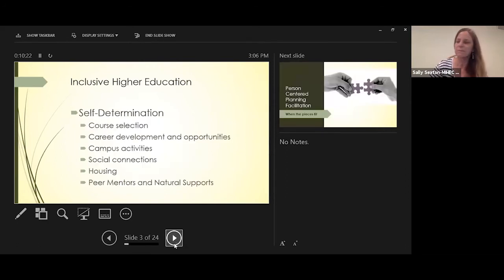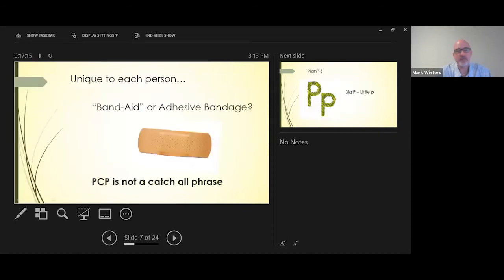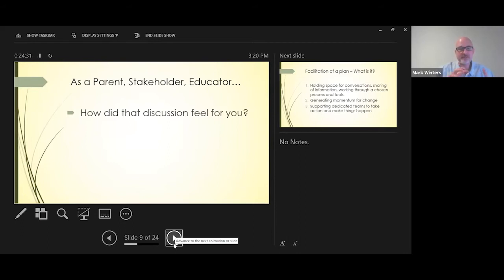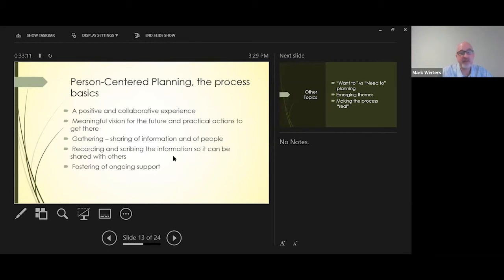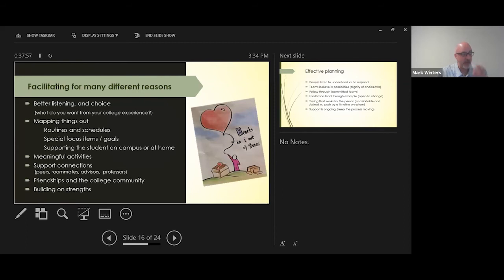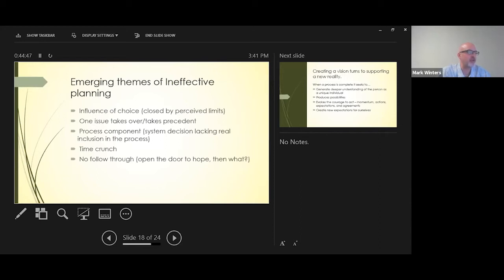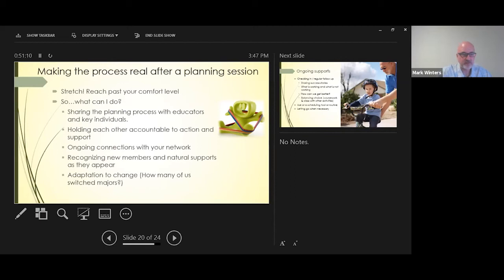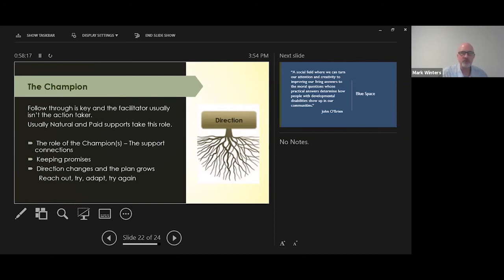MIHEC Learning Community Events: May 2021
Topic: Person-Centered Planning with Mark Winters from Beacon Specialized Living

The Minnesota Inclusive Higher Education Consortium (MIHEC) is a parent-led collaborative group of stakeholders including inclusive higher education institutions, local education agencies, key state agencies, students, advocates, families, legislators, and nonprofits who are committed to expanding postsecondary education opportunities for interested youth, young adults and adults with intellectual disability from all ethnic, cultural, linguistic and socioeconomic backgrounds.

The Minnesota Inclusive Higher Education Consortium’s main purpose is to provide tools and resources, professional development, and technical assistance to collaboratively develop and enhance inclusive higher education initiatives across the state. As a result, more people with an intellectual disability will have access to high-quality, inclusive postsecondary education. Our work aims toward the individual outcomes of attending college, earning a credential, integrated, competitive employment, higher wages, and living more independently.